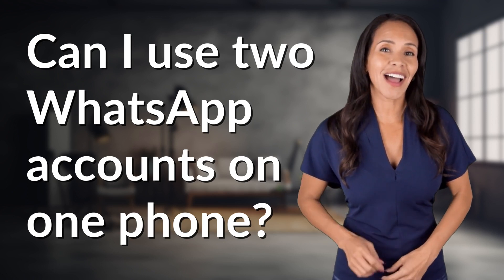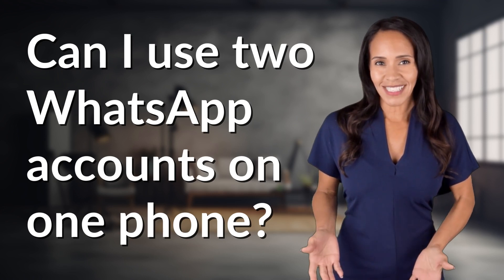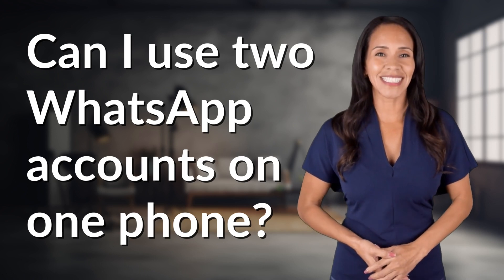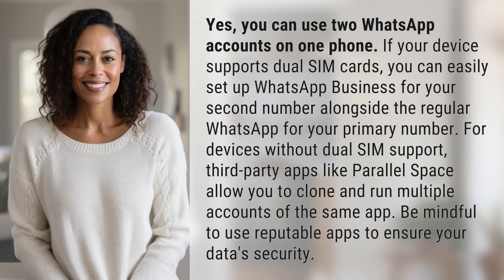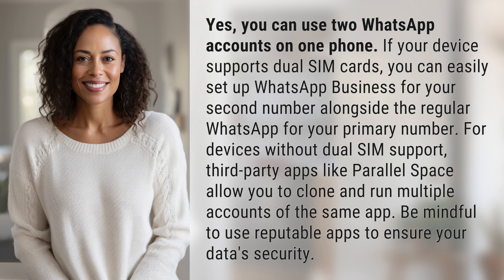Can I use two WhatsApp accounts on one phone?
How to Use Two WhatsApp Accounts on One Phone 👉 Two WhatsApp Accounts 👉 Learn how to easily use two WhatsApp accounts on one phone, whether you have dual SIM support or need to use a third-party app like Parallel Space. Ensure data security by choosing reputable apps for account cloning.

Laura S. Harris (2024, April 30.) Can I use two WhatsApp accounts on one phone?
    🌐 AskAbout.video